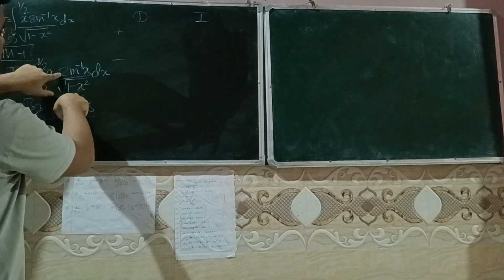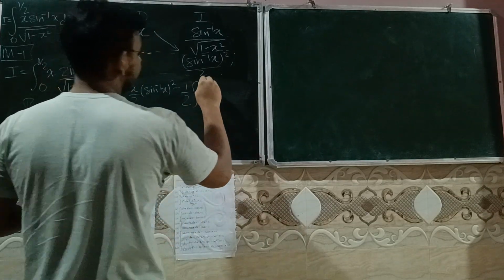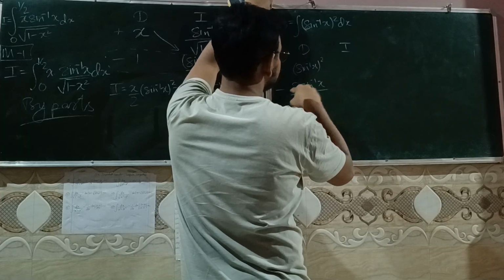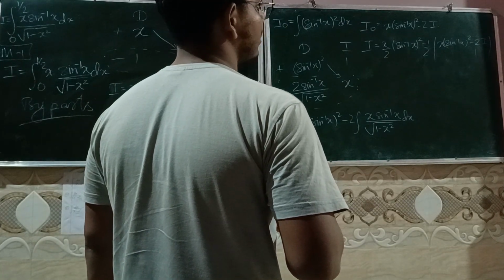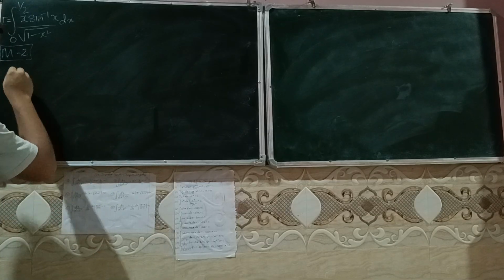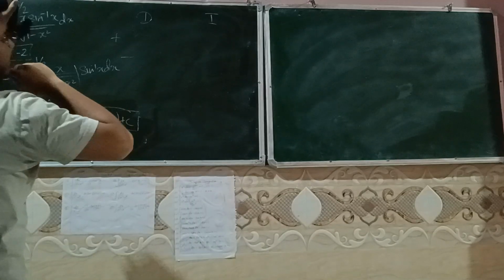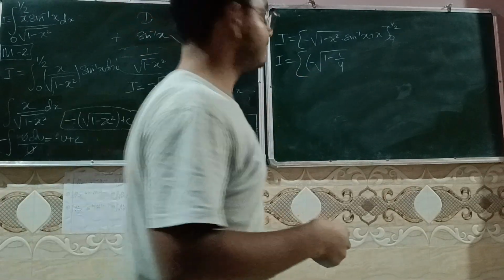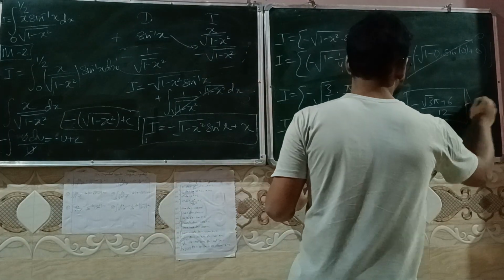One of my old video. Evaluation of an integral.